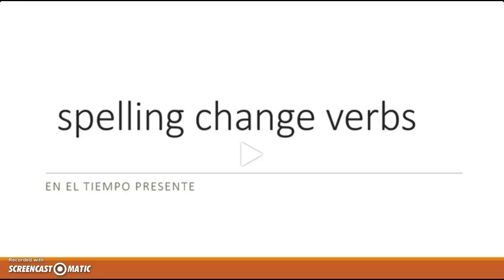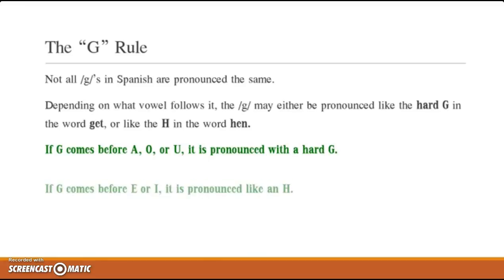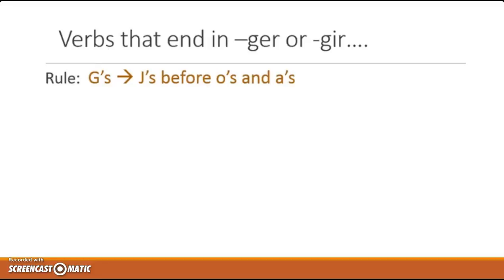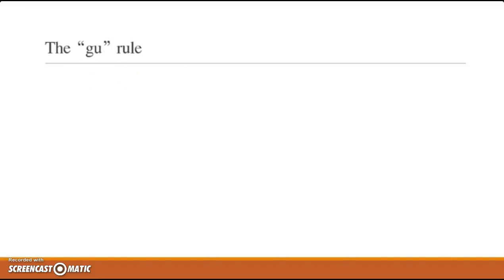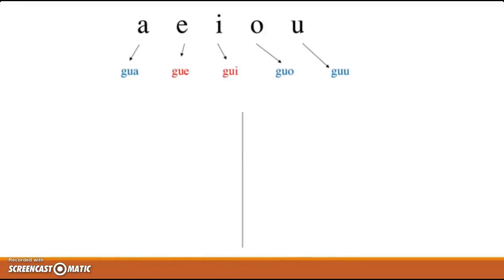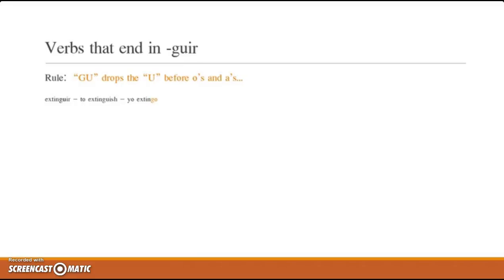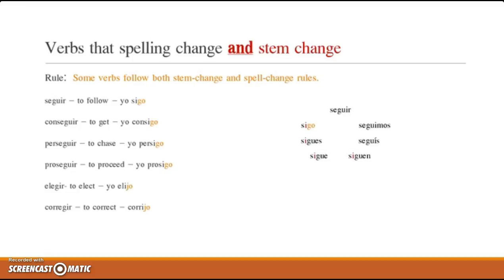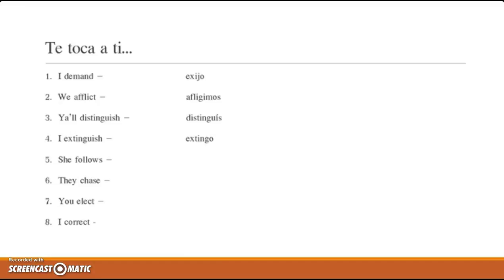Spelling change verbs